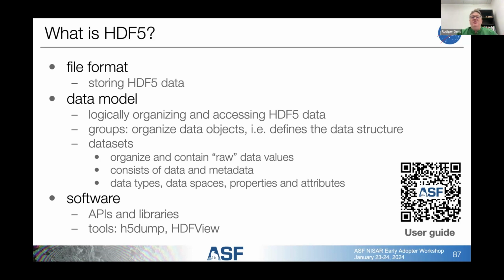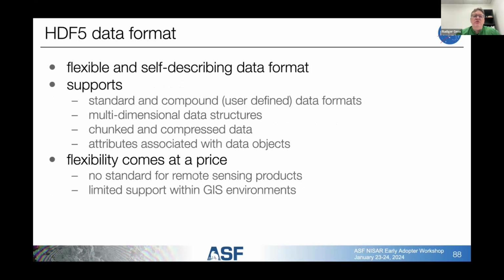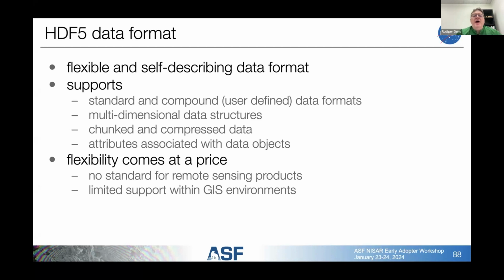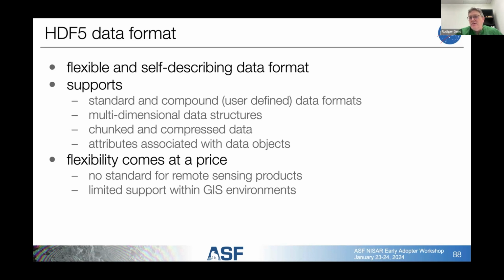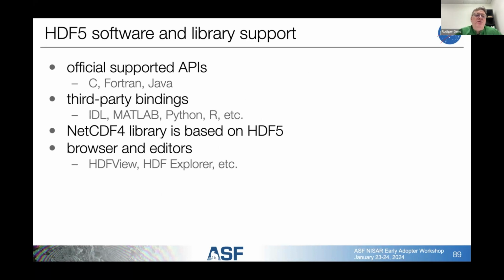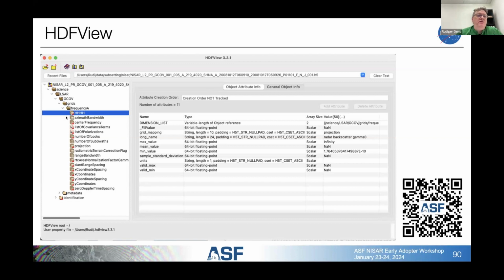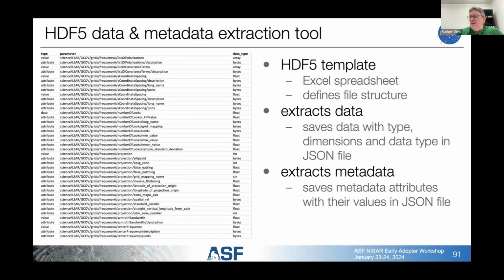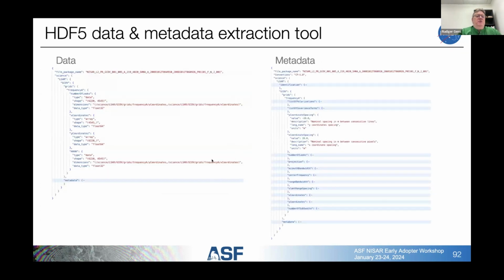ASF NISAR Early Adopter Workshop (Jan. 2024): Working with the HDF5 Data Format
Day 2: Working with the HDF5 Data Format
In this video, Rudi Gens discusses what a data user needs to know about working with data that are in the HDF5 format.